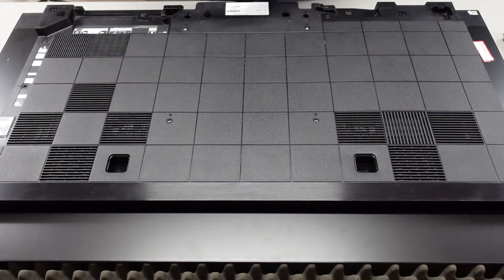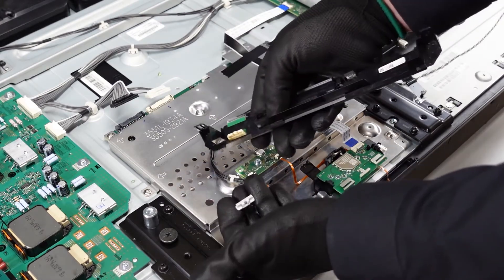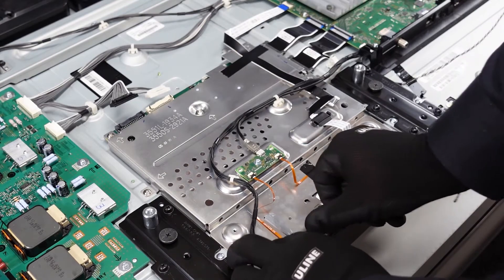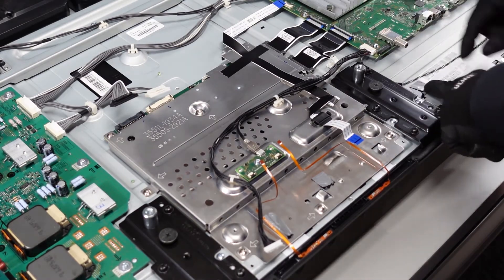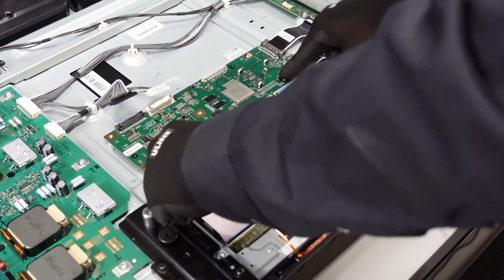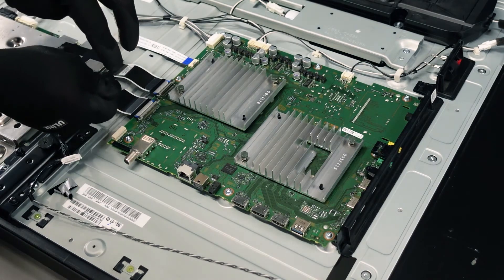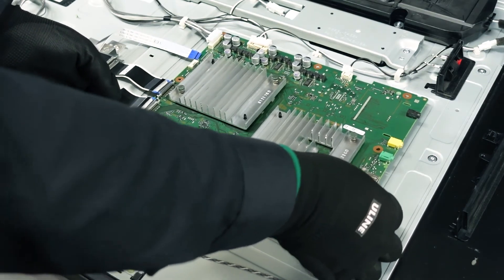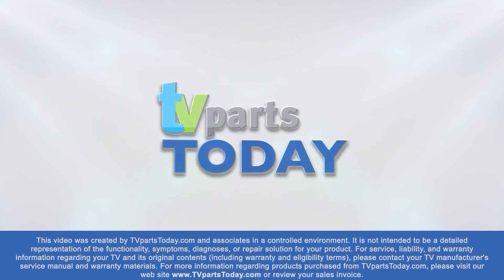See how to dismantle this TV. (SONY XBR-55A9G)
00:00 INTRO
00:32 Back Removal
01:34 T-CON
08:32 Main Board
11:36 Power Supply
12:36 OUTRO